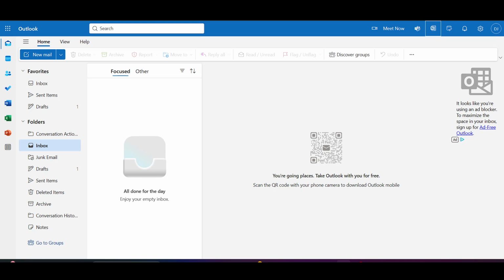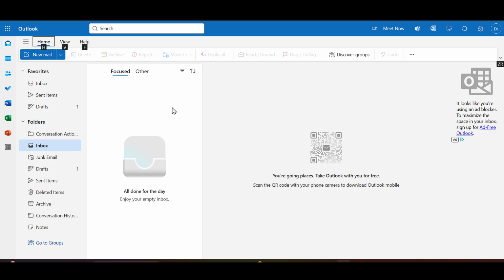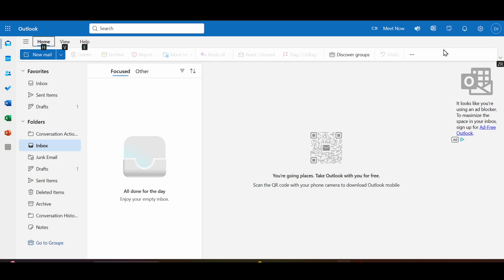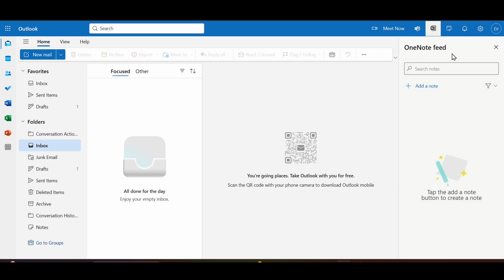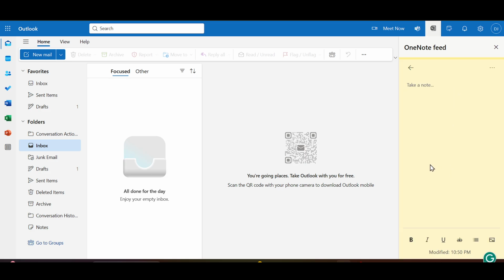How to Add Notes to Outlook Email Messages | Full Guide 2025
📝📧 Want to enhance your email organization and productivity by adding notes to Outlook email messages ? This tutorial will guide you through how to add notes to Outlook emails in 2025 , step by step. Whether you’re managing projects, tracking follow-ups, or annotating important emails, this guide will show you how to use Outlook’s built-in tools and creative workarounds to attach notes directly to your messages.

🔍 What You’ll Learn in This Tutorial:
✅ Steps to add notes using flags, categories, and follow-up options
✅ How to use the "Notes" field in Outlook desktop (if available)
✅ Tips for creating custom annotations with third-party tools
✅ Best practices for organizing and managing annotated emails
✅ How to troubleshoot common issues with adding notes

This guide is perfect for anyone who wants to improve their email management by adding contextual notes to Outlook messages. With clear instructions and actionable tips, you'll learn how to annotate emails effectively and stay organized without losing important details.